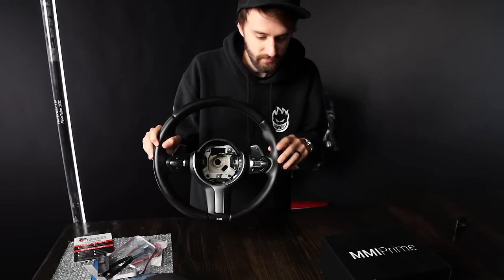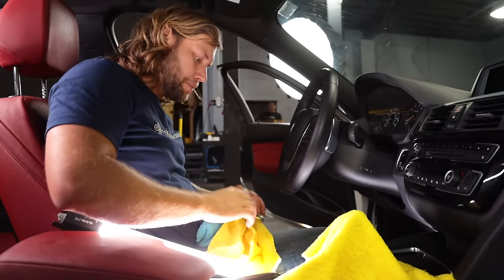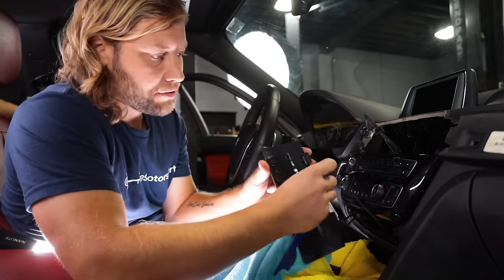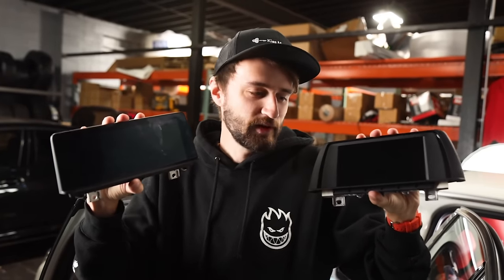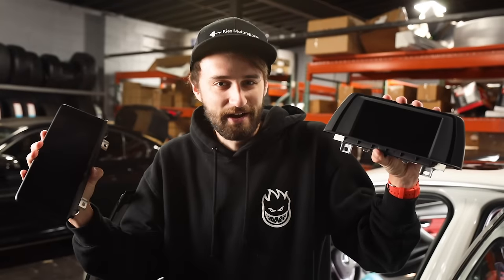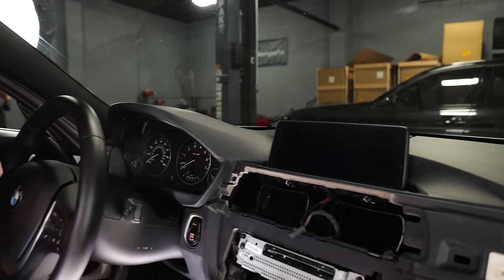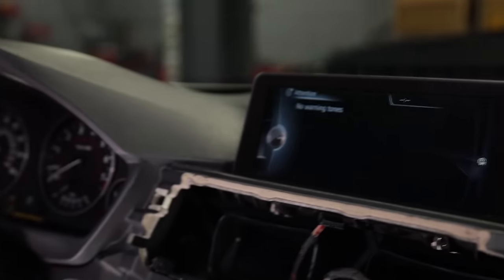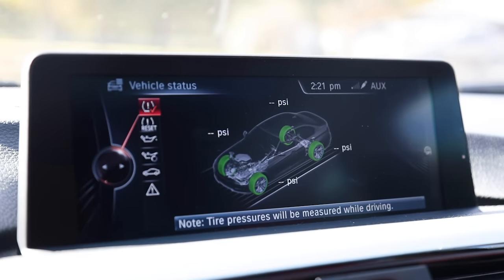How to Upgrade Your F30 BMW Screen + Apple CarPlay & Android Auto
(In the video we used an OEM display from a scrapyard)

In this video we upgraded the tiny 6.5” “peasant display” to the larger 8.8” display. In my opinion, this is the screen that the 340i should have come with.

We also installed the BimmerTech Multi Media Interface (MMI Prime) which allows you to use both Apple CarPlay and Android Auto as well as install a backup camera if your car didn’t come with one.

Huge thanks to Bryan at Kies Motorsports for the parts and installation!